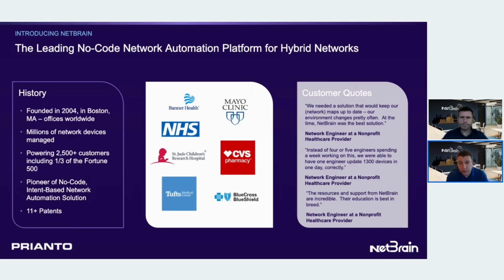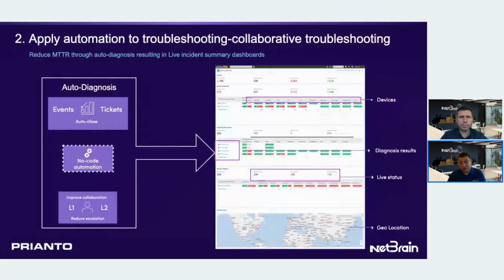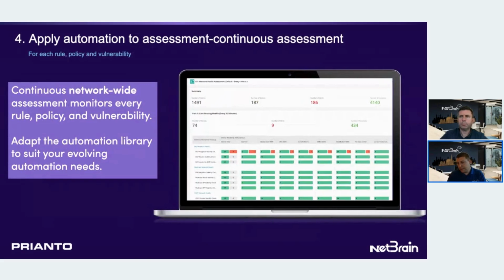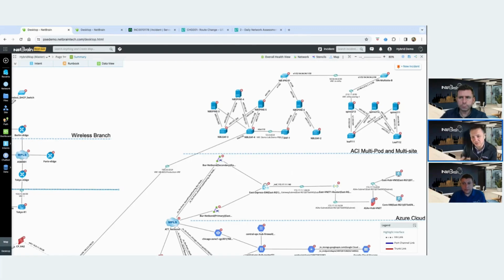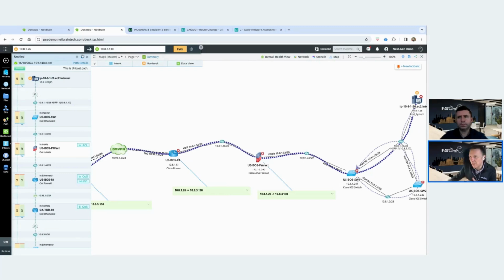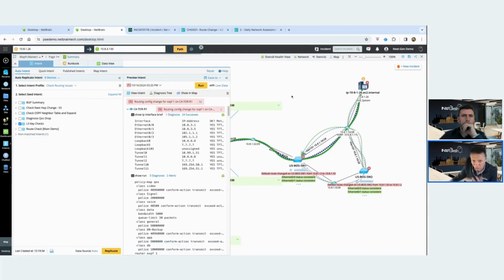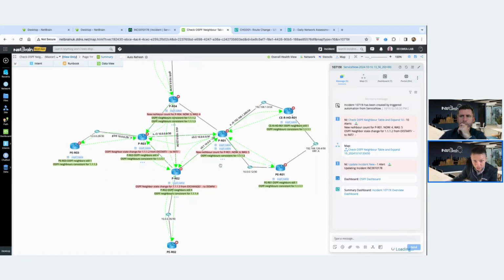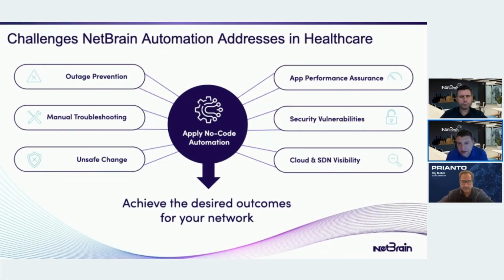Modernise Healthcare Network Operations with No-Code Automation With Netbrain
Maintaining Healthcare networks is paramount to delivering high quality care and services for patients. The network is the lifeblood of modern healthcare. Scaling existing network expertise is becoming increasingly difficult as networks grow in size and complexity.Learn how NetBrain’s intelligent no-code automation platform has helped healthcare organisations keep their hybrid, complex networks secure, compliant and always connected.

This webinar demonstrates 4 key workflows:

1. Network Mapping and Visualisation – ‘you don’t know what you don’t know’. How to automate, create, and keep up to date diagrams of sites, hospitals, clinics, and understand the network devices and paths supporting the critical services and patient data flows.

2. Automation of Troubleshooting - ‘ensure fewer disruptions to patient care’. In healthcare, time is everything so diagnosing issues quickly before they impact patients is critical.

3. Protective Change – ‘ensure accurate and successful network changes’. In 24/7 healthcare operations it is critical that change windows are executed accurately and with confidence to reduce downtime and prevent the unintended consequences of change.

4. Continuous Network Assessment – ‘keep compliant, secure and operational’. Prove regulatory compliance, keep patient data safe and available and prevent outages and service disruptions before patients are impacted.

Exclusive DR incentive! £100 x 5 for the first five people to have 3 deal registrations approved by the 20th December.  To qualify there must have been a meeting with NetBrain and the end user and an opportunity created.